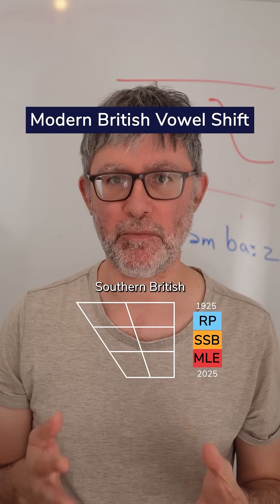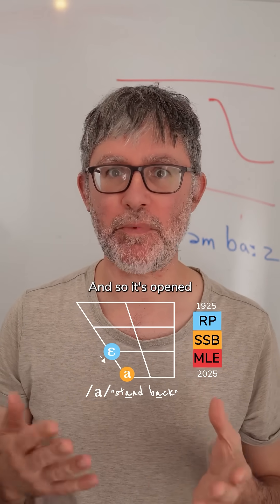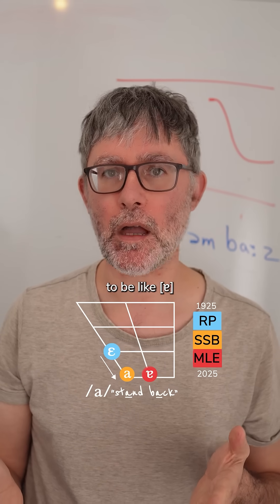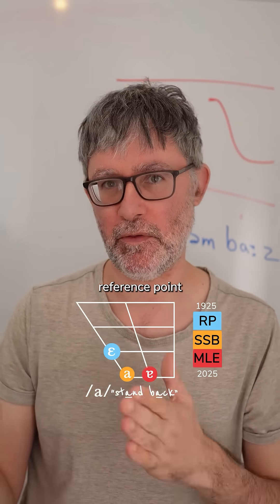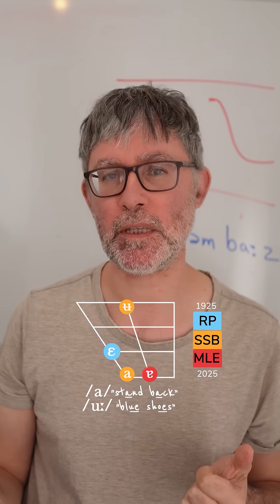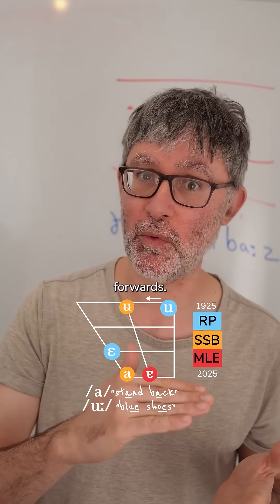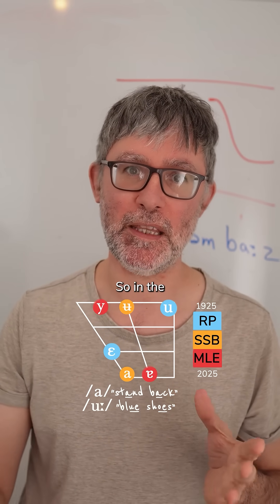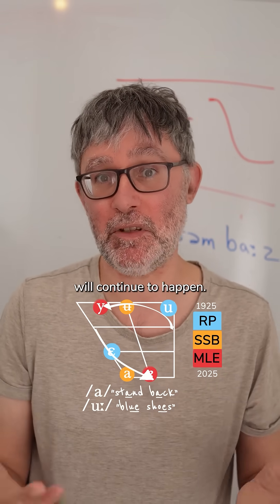🇬🇧 English Vowel Shift 1925-2025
The last hundred years have seen a vowel shift take place in the South East of England.

Comparing RP (Received Pronunciation) with SSB (Standard Southern British) and MLE (Multicultural London English) shows that front vowels have opened and moved back, and front vowels have closed and moved forward.